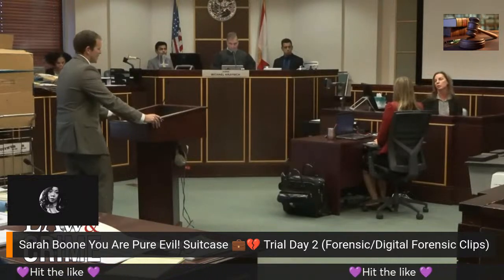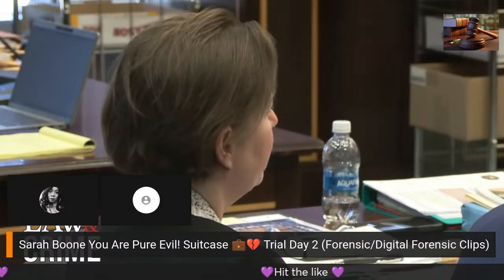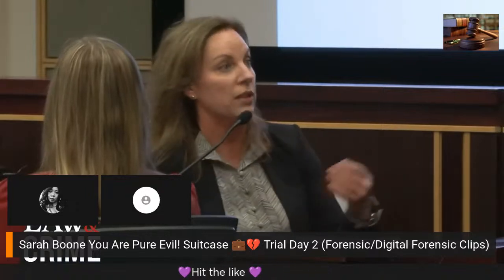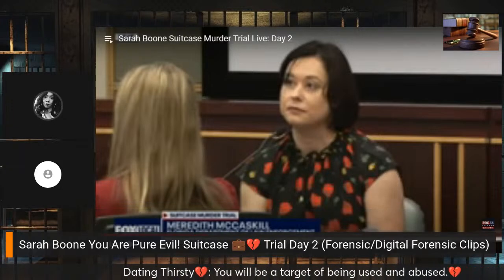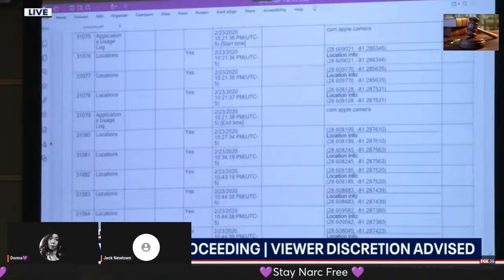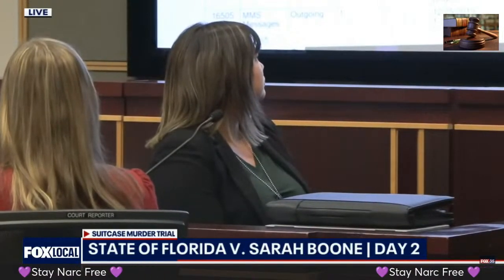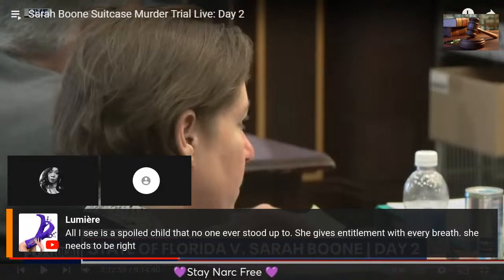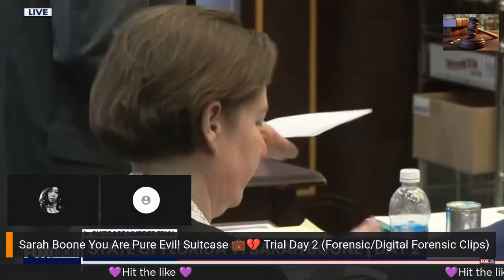Sarah Boone You Are Pure Evil! Suitcase 💼💔 Trial Day 2 (Forensic/Digital Forensic Clips)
Sarah Boone You Are Pure Evil! Suitcase 💼💔 Trial Day 2 (Forensic/Digital Forensic Clips) sarahboone Suitcase Trial
Florida vs. Sarah Boone  trial. Sarah Boone is accused of second-degree murder in the death of her boyfriend, Jorge Torres, is February 2020.
Boone claims Torres was zipped into a suitcase during a drunken game of hide-and-seek. Boone then fell asleep, according to the arrest report, and found Torres dead the next day.
At trial, Boone's defense attorneys are expected to argue that Torres' death was in self-defense.
Clips Witnesses:
1. Forensic Pathologist
2. Crime Analyst Examiner
3. Digital Forensic Examiner.
Thank you for checking out my content.  Come back again, It would be a Delight!
Co-Host: ‪@therealjacknewtown8122‬
Please read my About Page. If you are in need of a Certified Life Coach in any of those areas.
Coming Soon: My Books and Podcast
As I said, Donna Always Has Something To Talk About! ☺️❤️